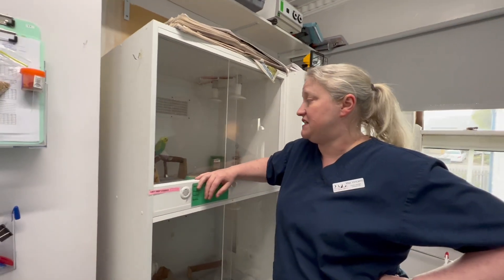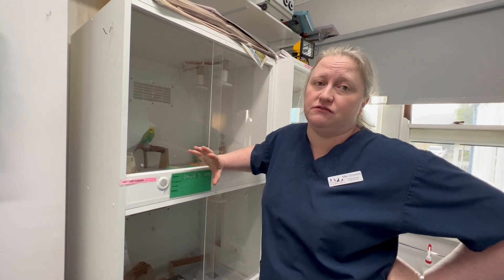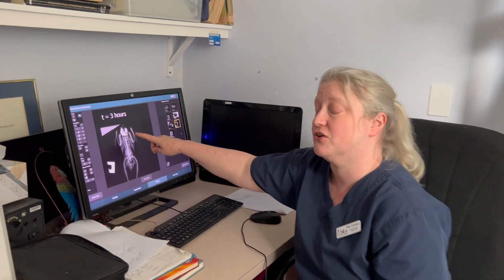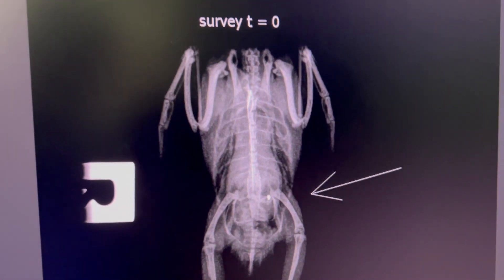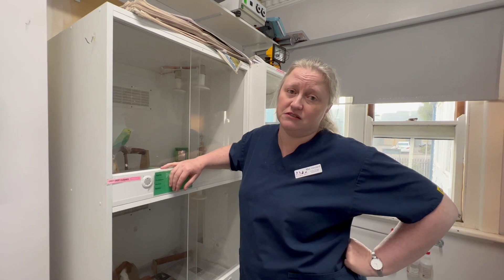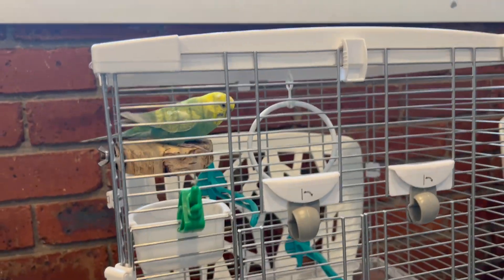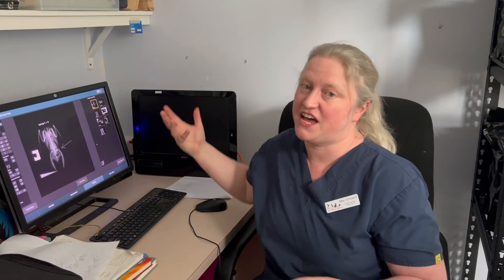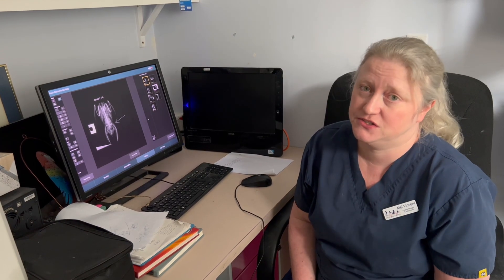Lead Poisoning in Birds, How do birds get lead toxicity at the Melbourne Bird Vet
Poisoning makes us sick ! Lead is dangerous when swallowed!

Dawn the budgie was very unwell when she presented at Bird Vet Melbourne.  Admitted to the hospital, the avian team worked through a range of tests in order to discover why Dawn was so sick.
In this video, practice manager, Mel Vincent discusses the case, what was found and what the treatment would be.  Dawn turned out to be suffering from metal toxicity.  With a raised blood lead level and a metal piece showing on her xray, the team knew exactly what to do.

Bird Vet Melbourne
128 Highbury Rd, Burwood, Vic, 3125.